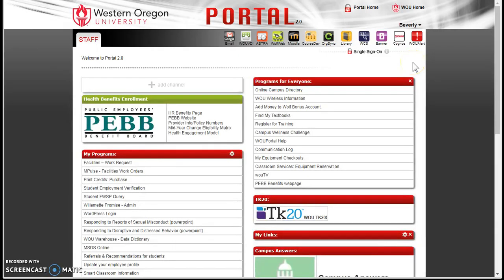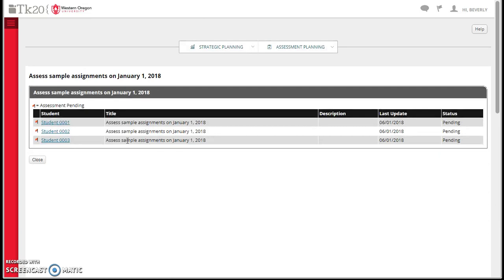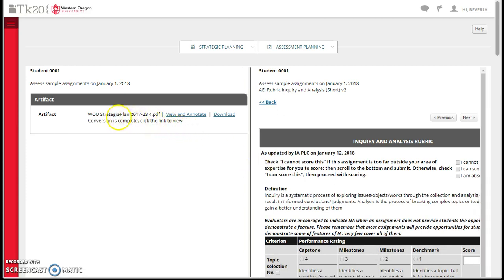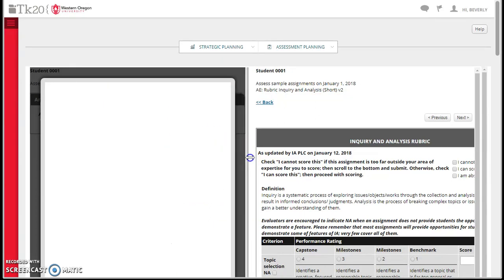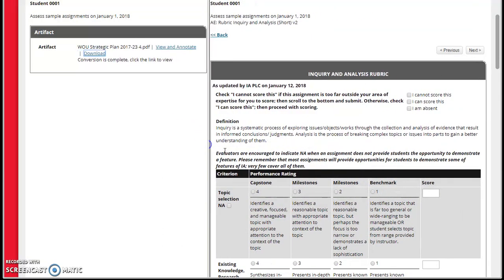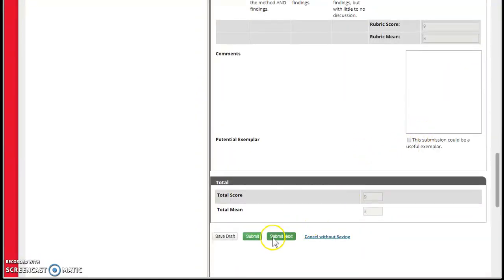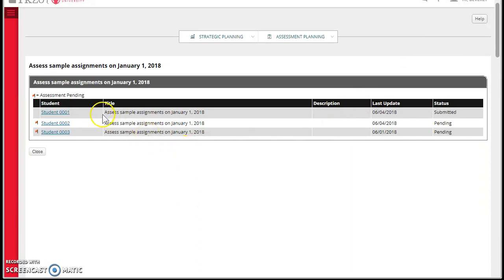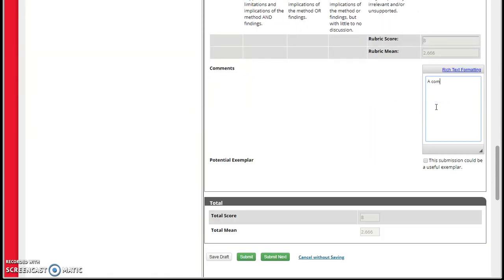Juried Assessment tutorial